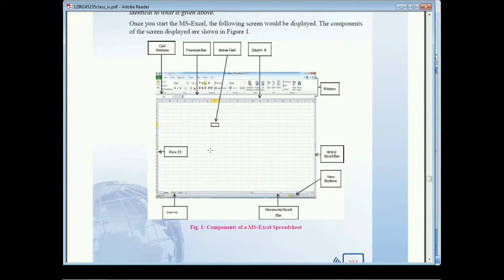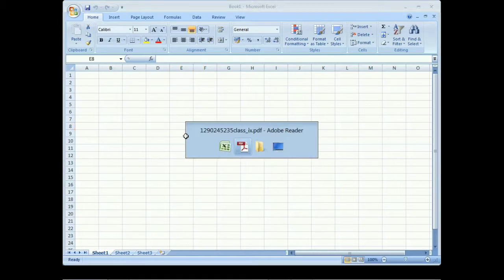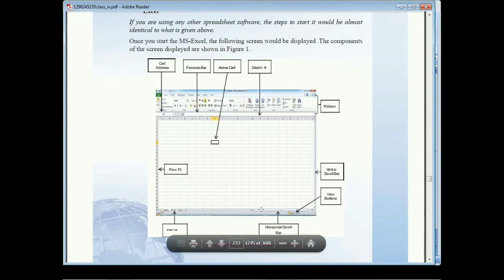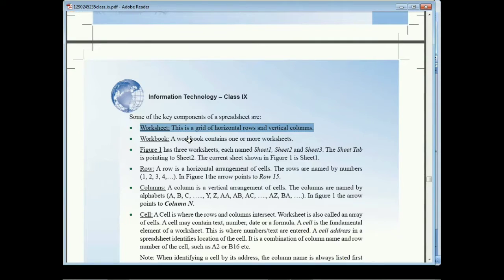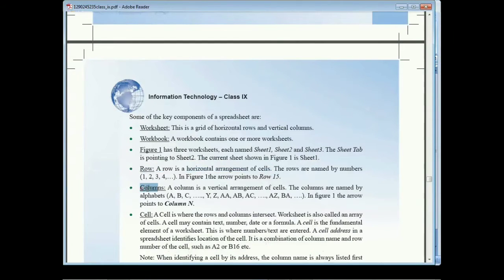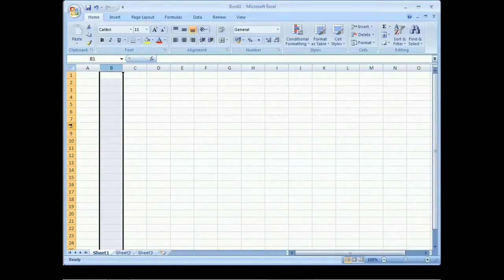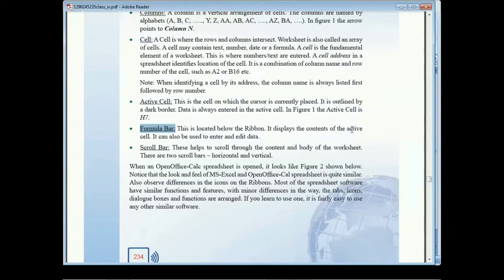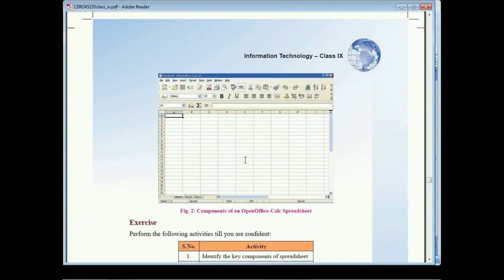Class 9 |IT| Components of MS Excel windows